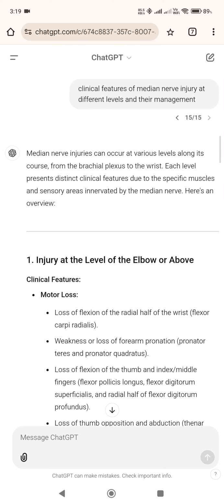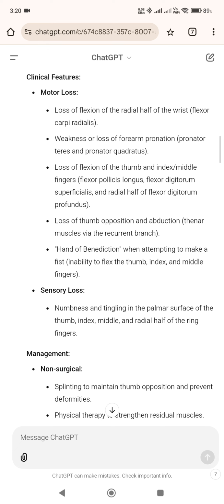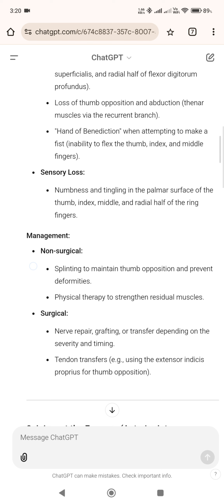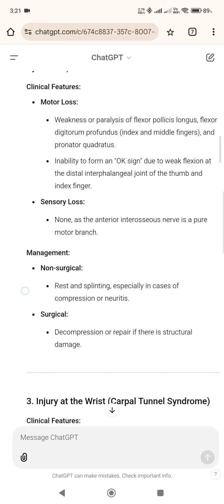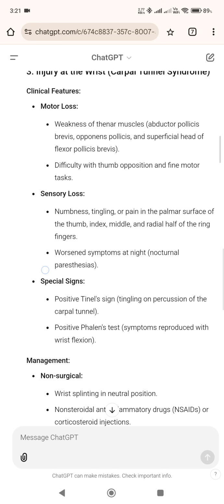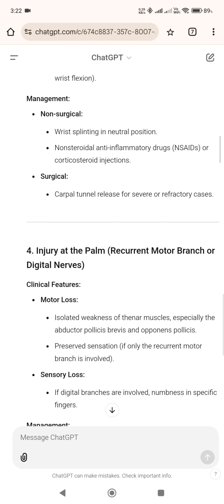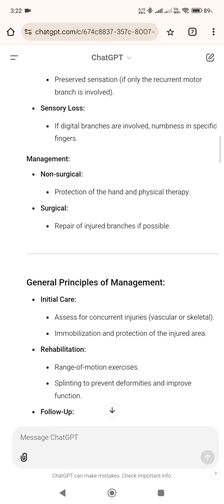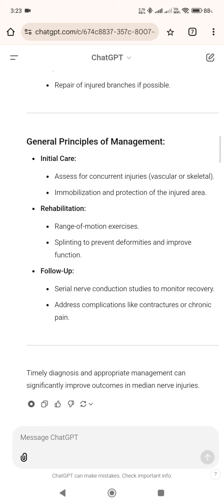Median nerve injury l Surgery l AI ANSWERS